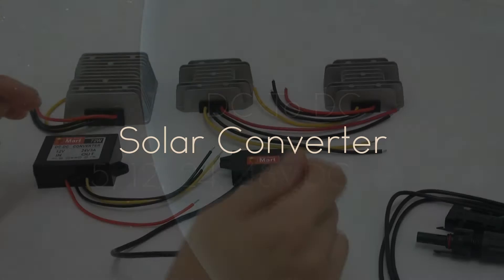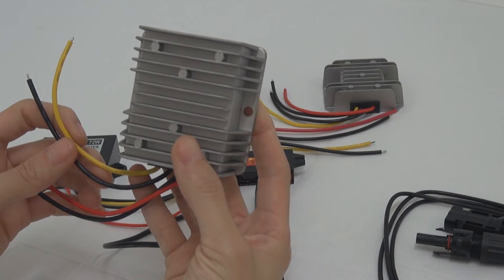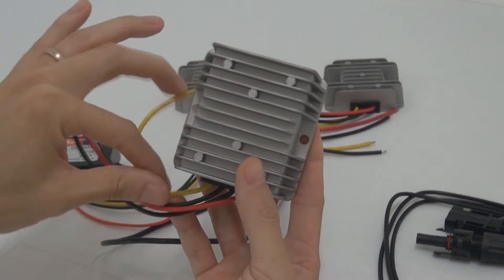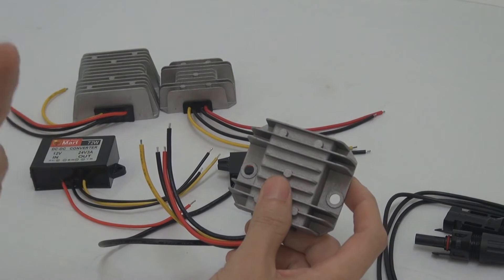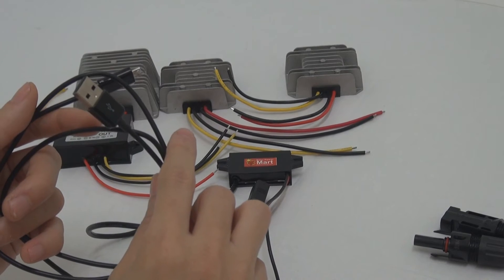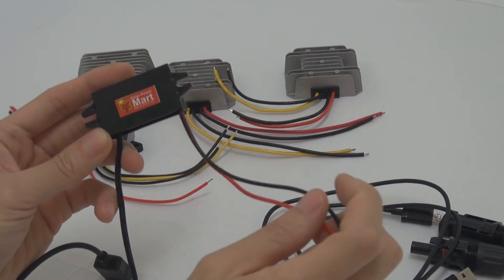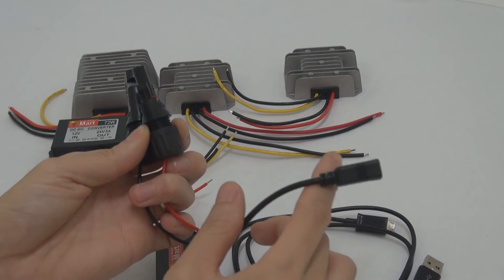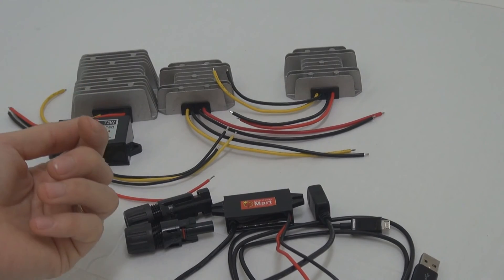Solar Converters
The Solar Inverter DC-DC 12 to 48 Volt Direct Current power stored in 12V batteries into 48 Volt Direct Current for powering special 48VDC devices.  The unit power with very low harmonic distortion, no static or humming noise Perfect for HDTVs, computers and other sensitive electronics High and low voltage protection Overload protection Over-temperature protection.  It best used for 12V solar system that need to power a 48Vdc devices and the unit help to converter 12Vdc to 48Vdc seamlessly.